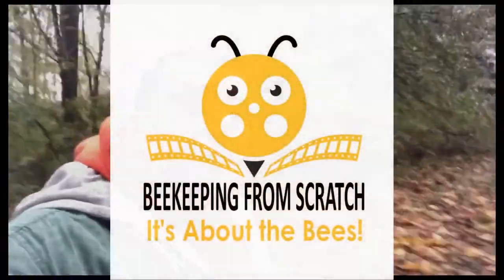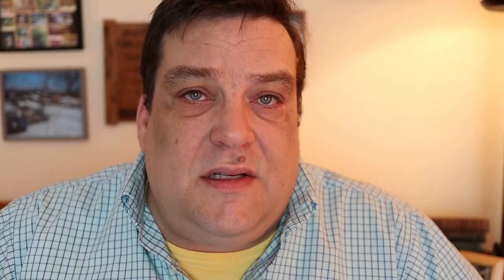BEGINNING WITH BEES in 2020, Part 3: Protection, Bee Veils, Bee Jackets and Bee Suits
Hey Beekeepers, today we are going to talk about, protection for the beekeeper. We'll be discussing bee suits, bee jackets, and what clothing to wear if you are just going to wear a veil.

Waiver and Disclaimers As per and unless otherwise permitted under the United States Copyright Act, no part of the content of this video or any video published under Beekeeping from Scratch, Scot McPherson, and other encompassed entities, shall be stored, copied, recreated, republished, or transported. The advice, guidance, and principles outlined in all content produced by Beekeeping from Scratch, Scot McPherson, and other encompassed entities are not guaranteed to be appropriate for your unique situation or business. We recommend that as a consumer, you exercise your due diligence and research any and all strategies recommended to you before adopting them in your own business.

Beekeeping from Scratch, Scot McPherson, and other encompassed entities are not responsible for any damages that result from an effort to implement the information provided in this or any other video, article, social media post, and related publications. Your use and viewing of any materials and videos published by Beekeeping from Scratch, Scot McPherson, and other encompassed entities confirms your acknowledgement and agreement that Connecticut law will apply to any and all disputes related to the aforementioned entities and that Connecticut will serve as the venue for any disputes, claims, and litigious activities related but not limited to the materials produced by Beekeeping from Scratch, Scot McPherson, and other encompassed entities. Beekeeping from Scratch, Scot McPherson, and all other associated persons including but not limited to independent contractors, employees, and affiliates, research and review all content for this site to the best of their abilities but make no guarantees, representations, or warranties as to the complete accuracy and inclusion of all relevant information for each video, including but not limited to all video streams, suggested and provided links and resources. All parties specifically disclaim any implied warranties of merchantability or fitness for any and all purposes.